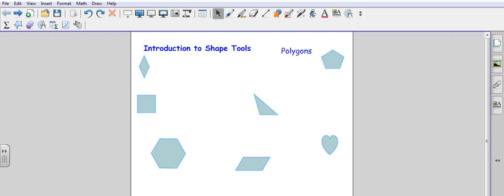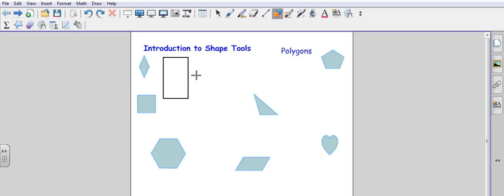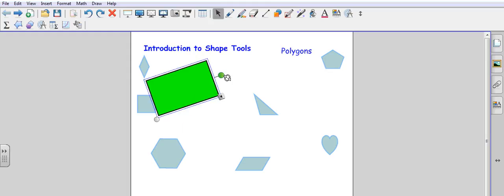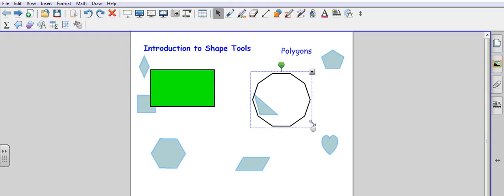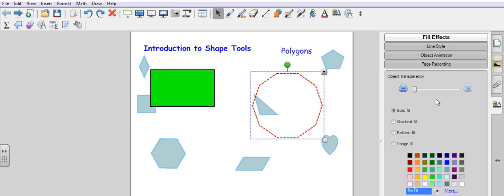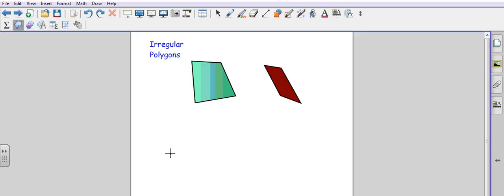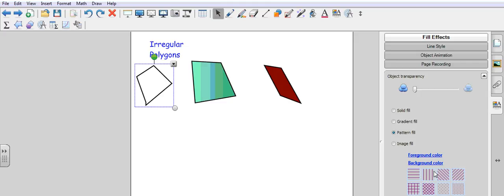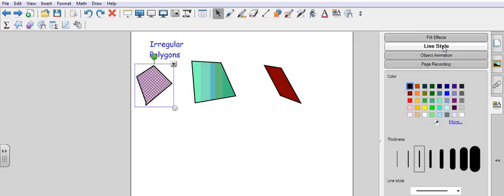Intro To Shape Tools